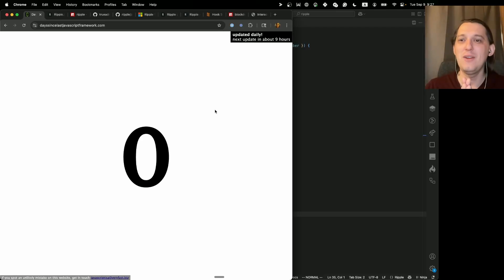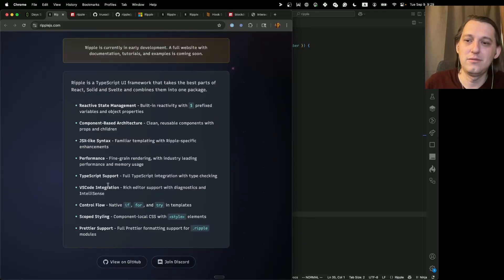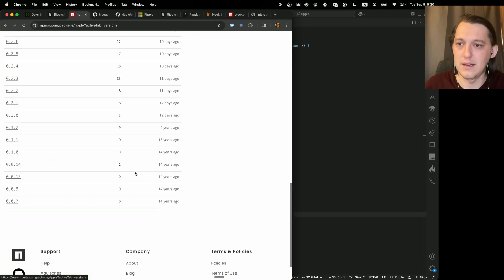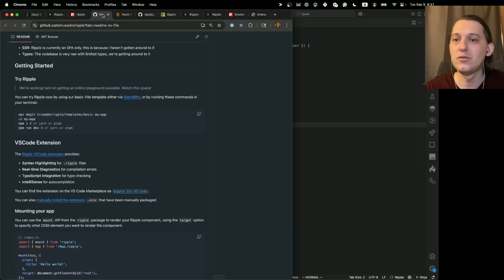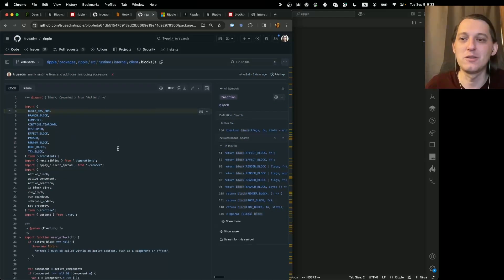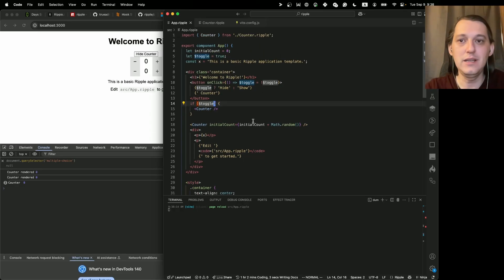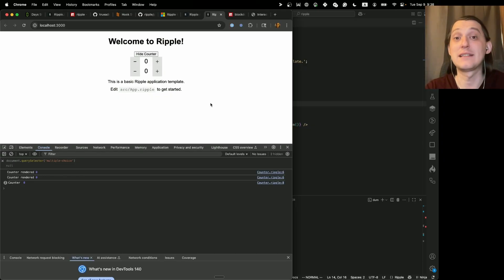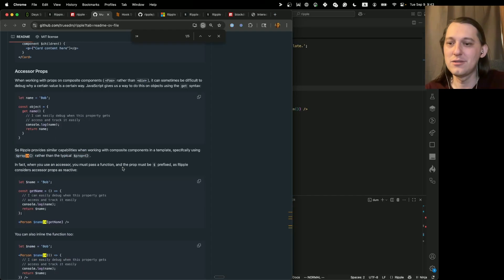Ripple.js in 18 minutes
introducing Ripple.js – a new JavaScript framework blending the best ideas from Solid.js, Svelte and React.

In this video, we explore Ripple.js’s unique approach to building modern web apps, highlighting its syntax, developer experience, and performance benefits.

### What you’ll learn:
- **Syntax (0:49):** Reactive variables with `$` and JSX-like templates where you can write plain JavaScript.
- **Developer Experience (2:11):** TypeScript support and a dedicated VS Code plugin available from day one.
- **Scoped Styles (2:36):** Component styles are isolated by default, preventing CSS conflicts.
- **Performance (4:46):** No VDOM, no signals—Ripple.js uses a block-based approach inspired by Blockdom for blazing fast updates.
- **Bundle Size (6:07):** Entire app ships at only ~4KB gzipped.
- **Reactive Props (14:18):** Children can influence parent state via getter/setter props for flexible reactivity.

This video is a section edited out of a live stream.